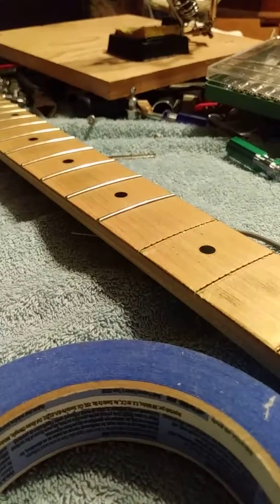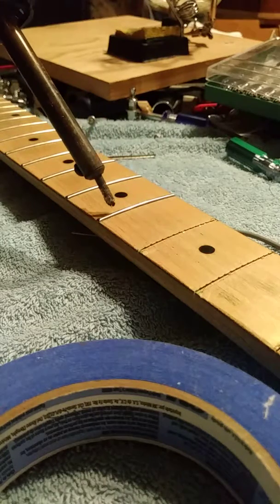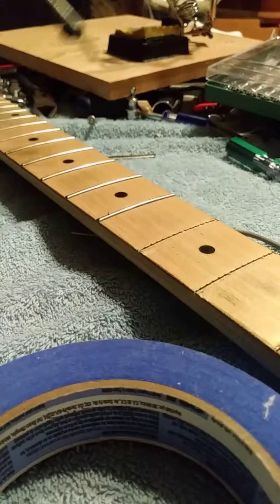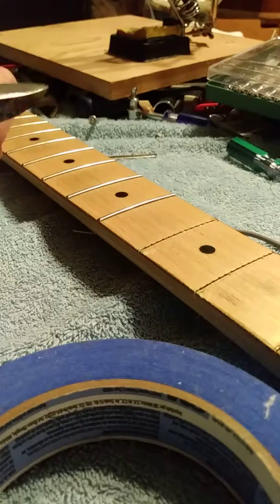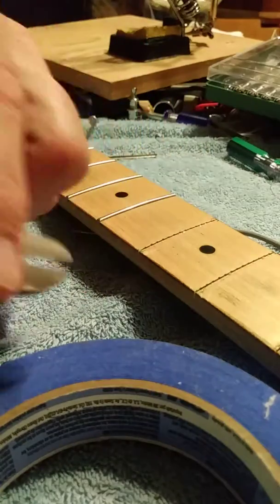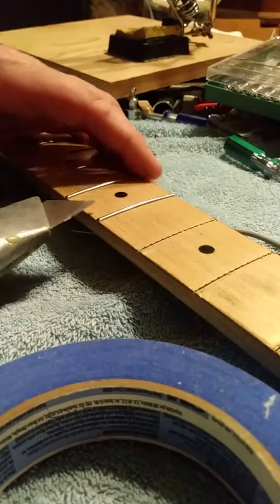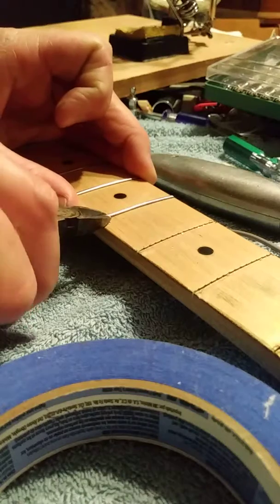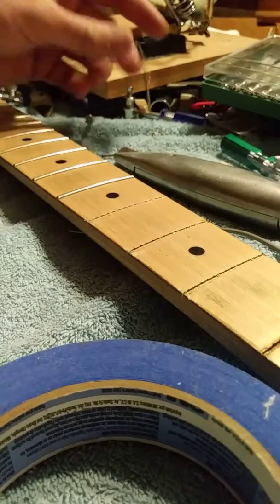How to remove guitar frets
This video shows how to remove guitar frets from the fretboard